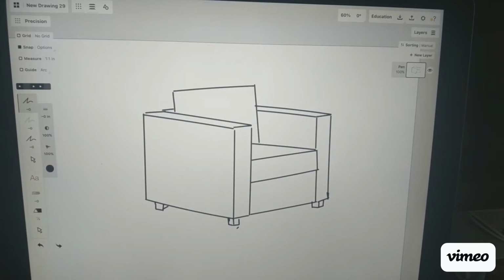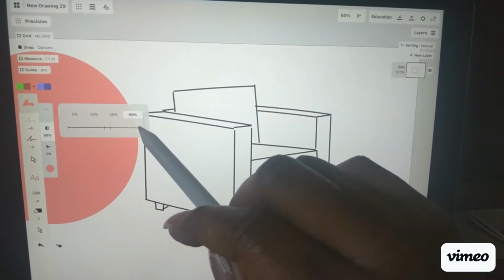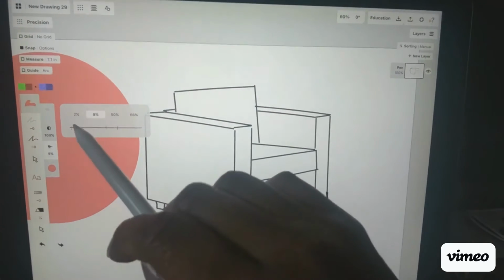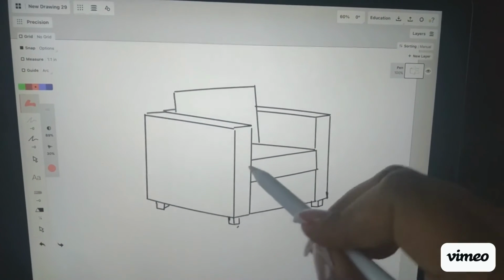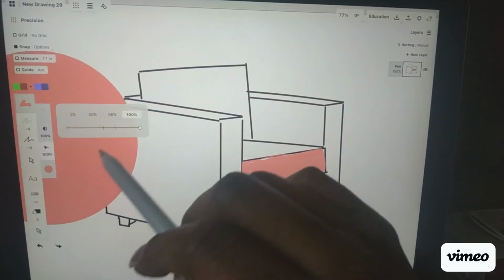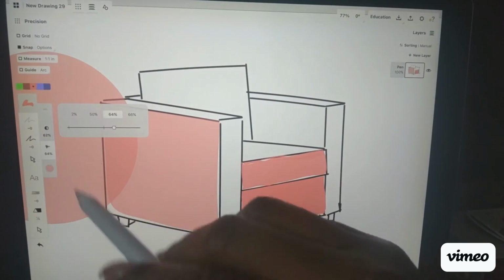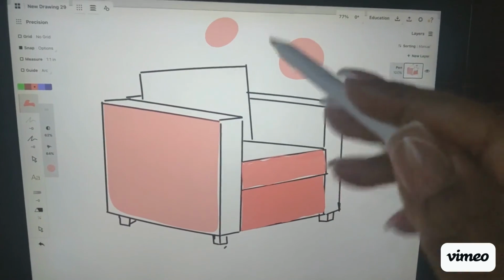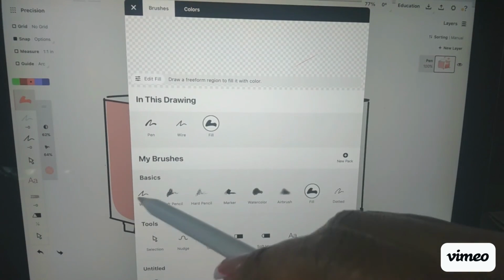FILL TOOL | CONCEPTS APP | BEGINNER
Demonstration of using the FILL TOOL in the quick sketching CONCEPTS APP.

Loading the FILL brush to the active brush tool pallet slot
Changing the opacity and thickness of the FILL brush
Creating a loose or completed fill